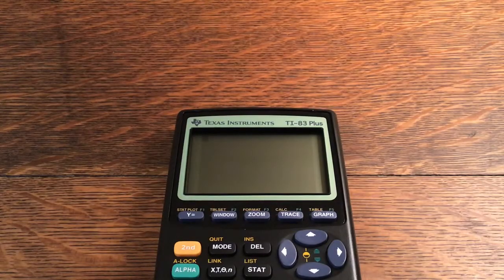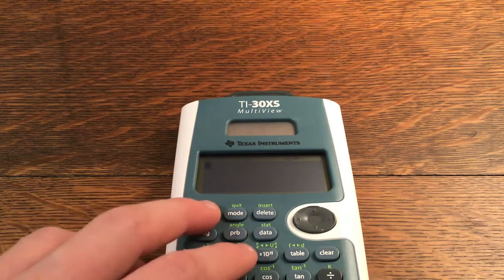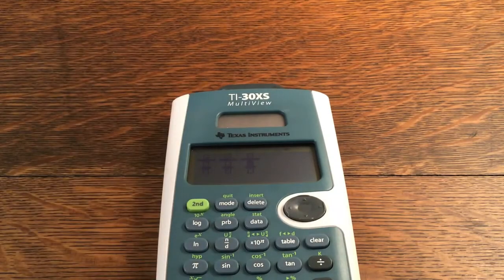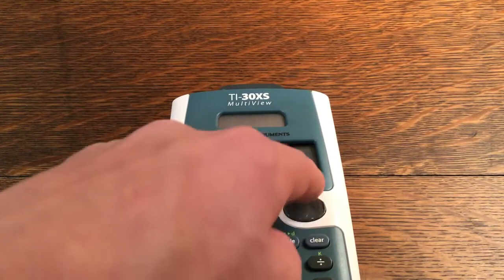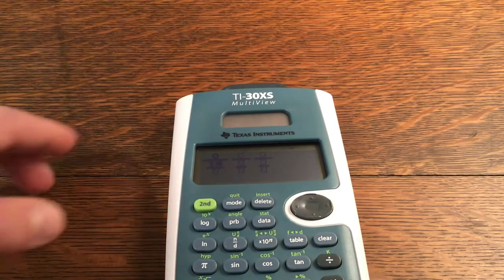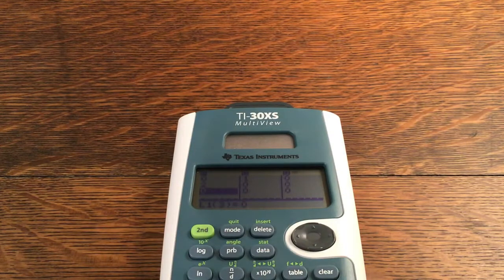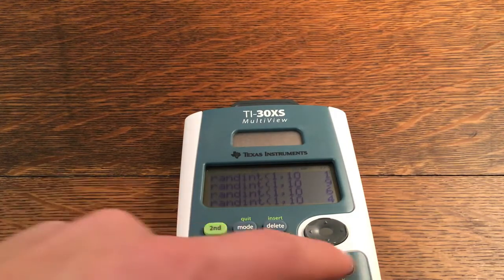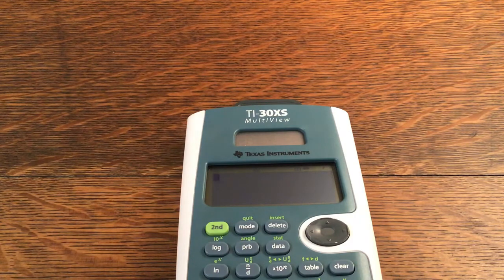Tic Tac Toe For The TI-30XS MultiView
I show two different ways that you can play Tic-Tac-Toe on your TI-30XS MultiView. The second way that I show is a little easier for the movement part, but the first way is also a neat way to play.